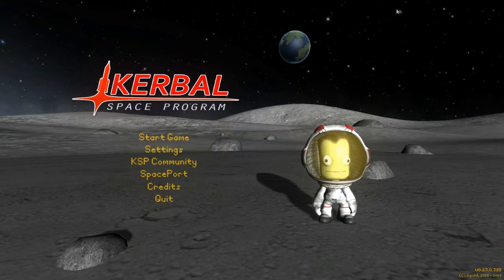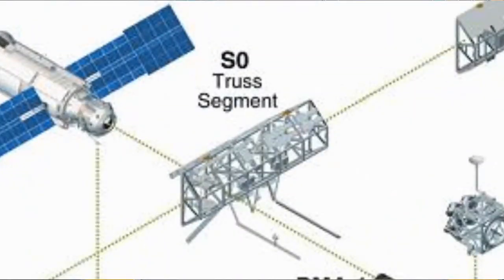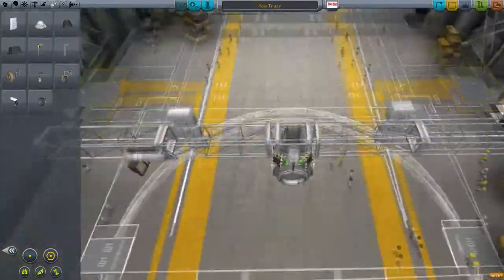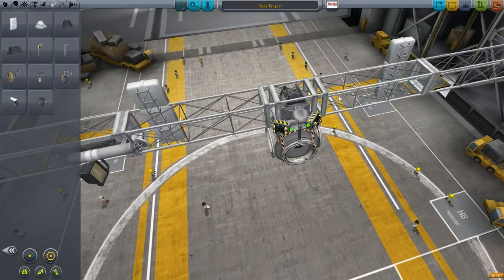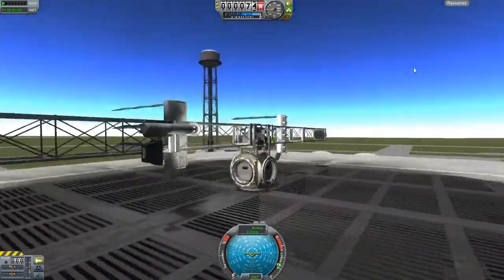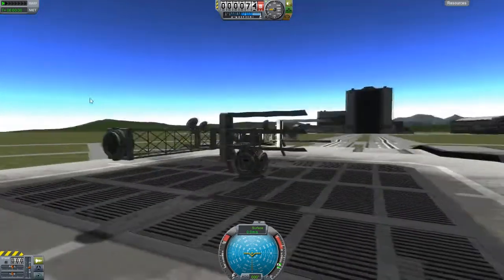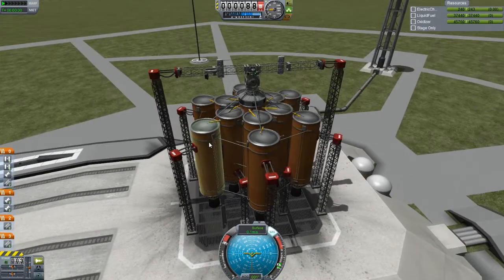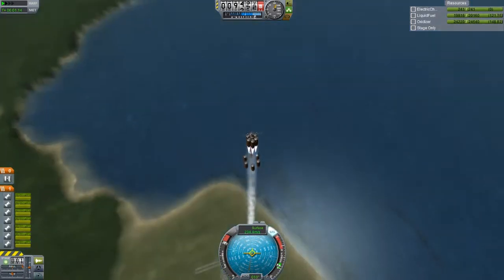KSP: Recreating the ISS with No Mods [E1] - Main Truss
In this first episode of the series, I begin with the truss segment running the width of the ISS (I also had a cold when I recorded this, so sorry for any sniffs).
In this series I am recreating the International Space Station in Kerbal Space Program 0.23, with no mods to help me at all. Due to the currently limited functionality of KSP, I will not be able to make every working part of the ISS exactly the way it is, although I'll give it my best shot.